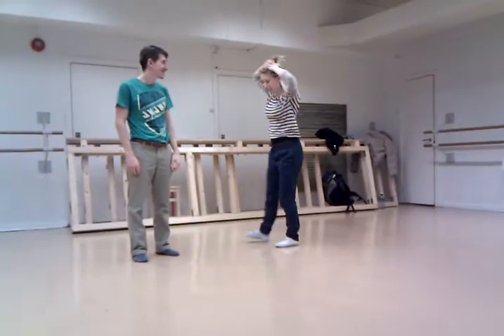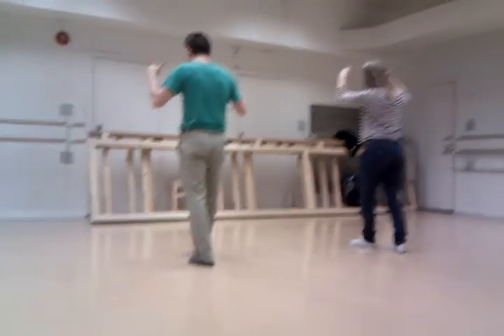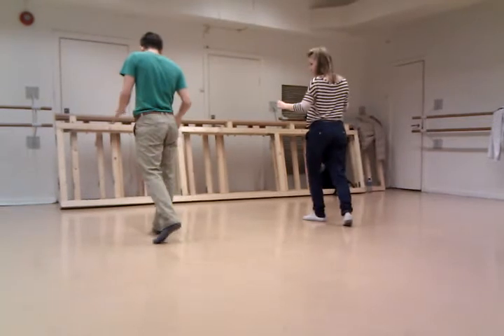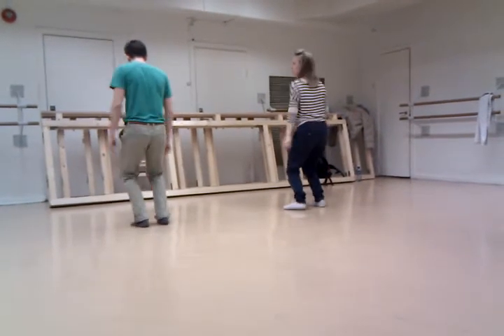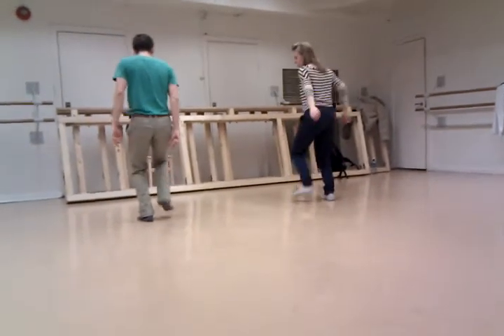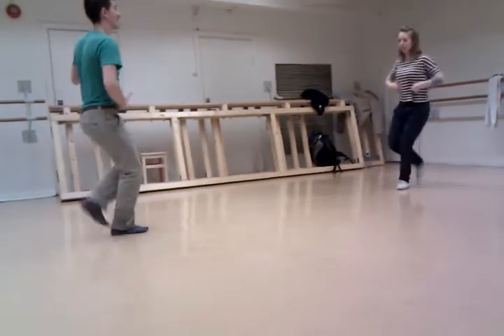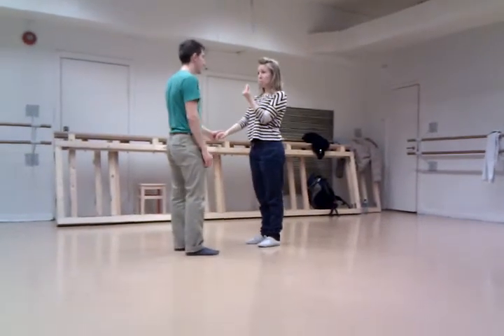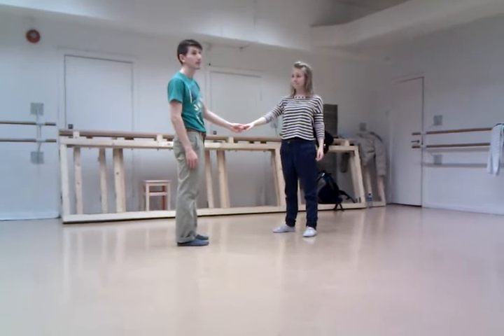Mikaela and Nicolas, 2nd class workshop, Winter Jump 2012, Oslo